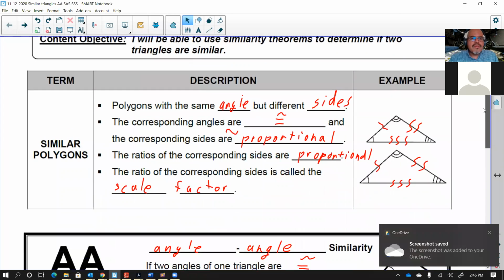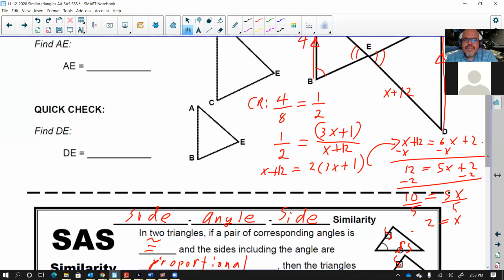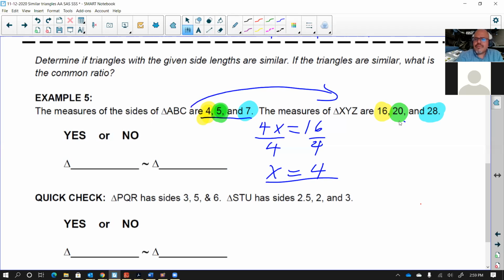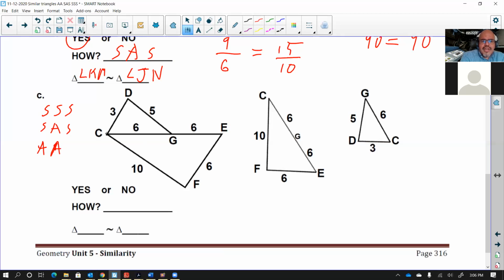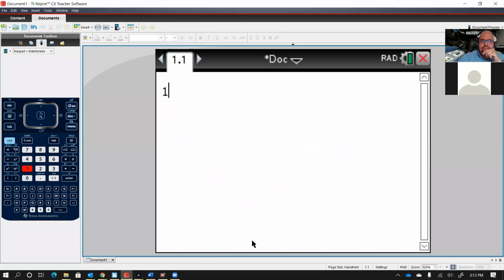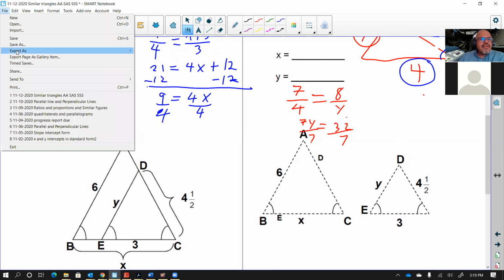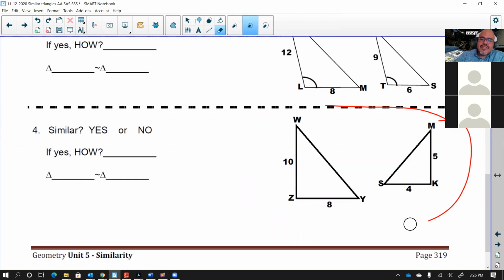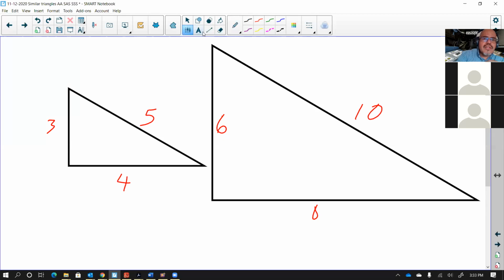11/12/2020 4th period Triangle similarity AA SAS SSS